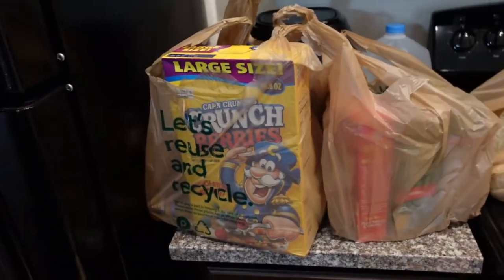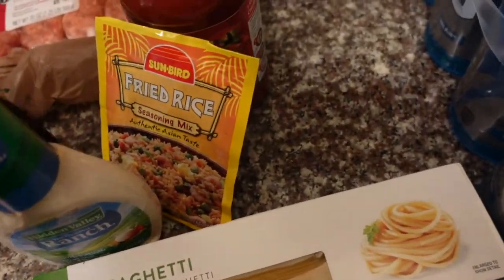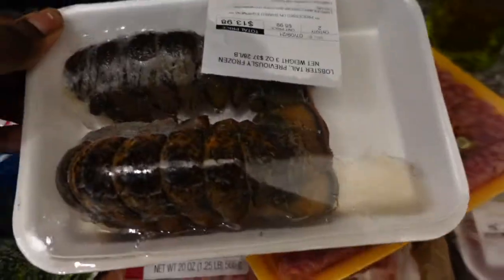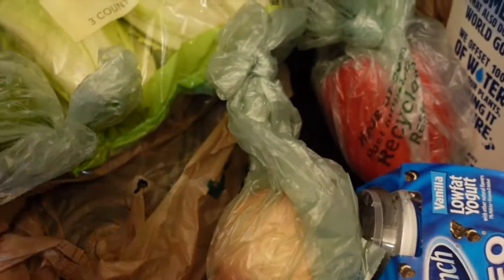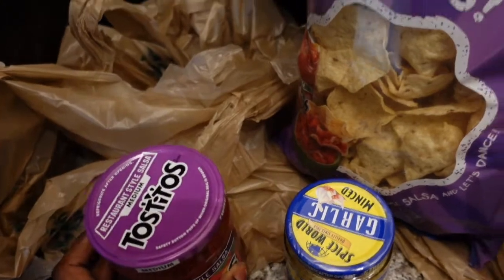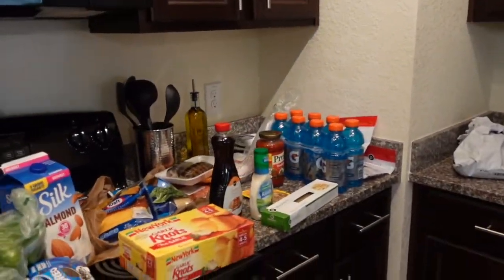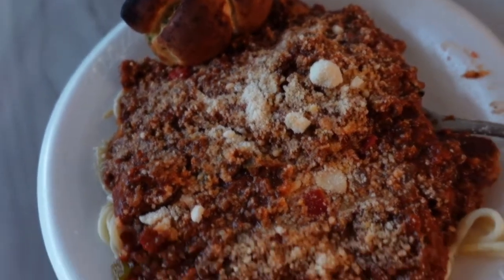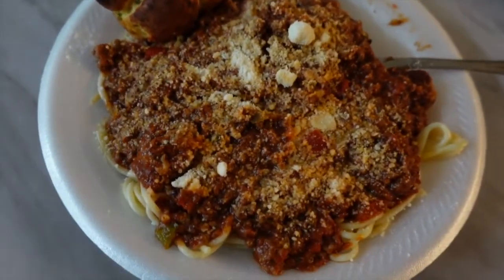GROCERY HAUL FOR THE NEW APARTMENT 🏡 + COOKING MY FIRST MEAL IN THE KITCHEN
Hey gworlsssss, here is my grocery haul for the new place, I just got a few groceries, def gonna have to re up again! But here are a few things I got, and also show the first meal I cook in the new place!

FOLLOW MY BUSINESS PAGE  IG @SHOPPINKMINX